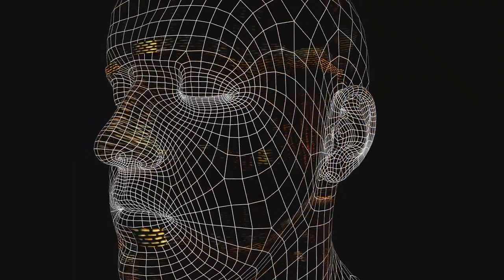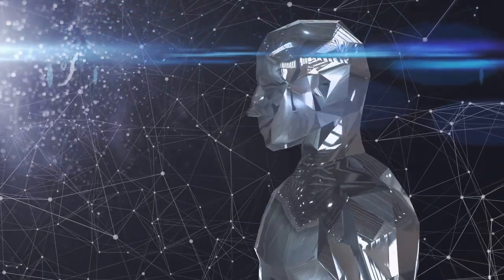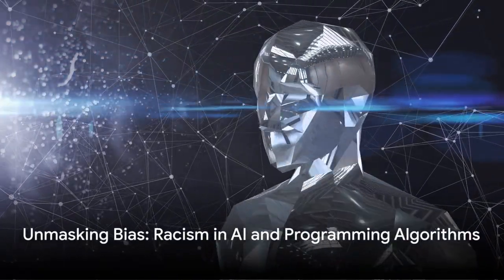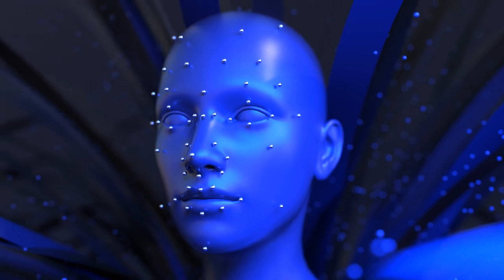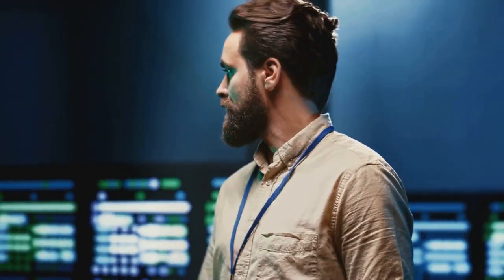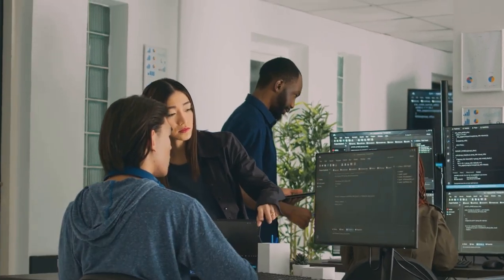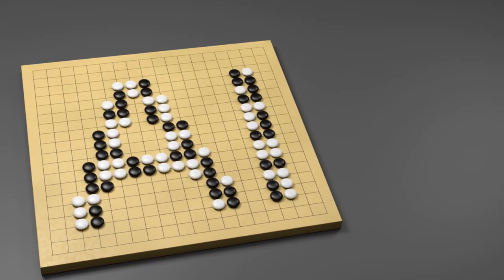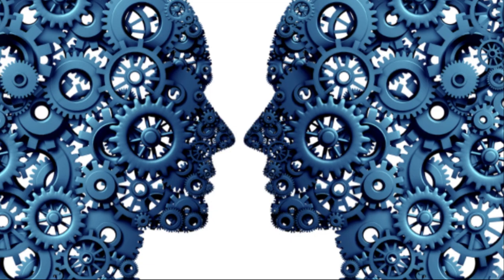Unmasking Bias: Racism in AI and Programming Algorithms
🖥️ Dive into the complex intersection of technology and social justice in this eye-opening video, as we shine a spotlight on the pervasive issue of anti-Black bias and racism embedded within computer programmer's algorithms and artificial intelligence (AI). Join us as we uncover the hidden biases, systemic inequalities, and ethical implications that shape the digital world we inhabit.

Follow me on these platforms! Your support is appreciated!

Join the conversation in the comments below, and let's work together to dismantle anti-Black bias in algorithms and build a more just and equitable society.